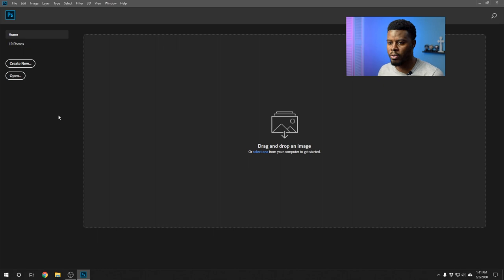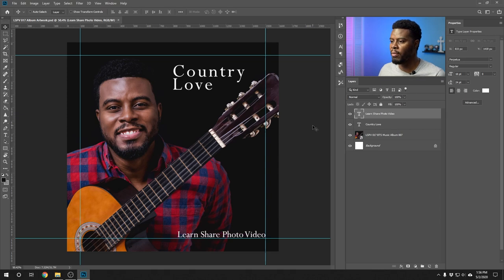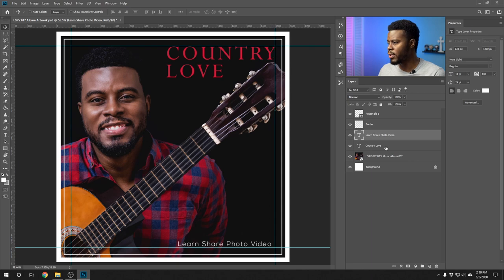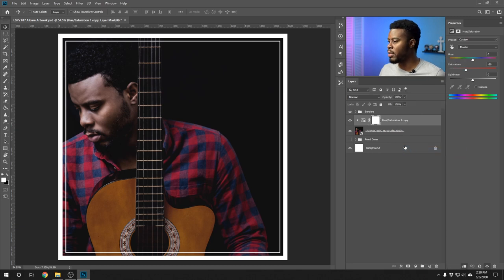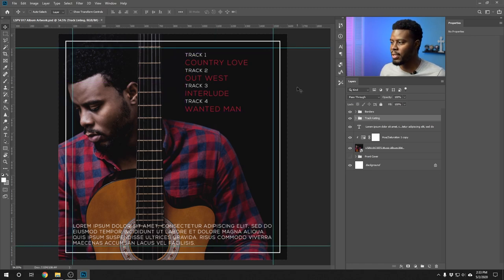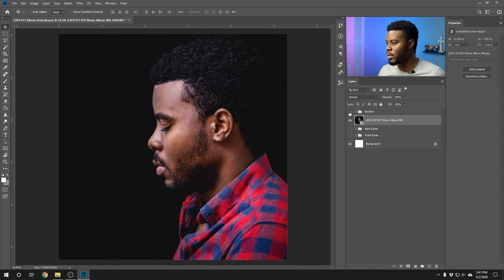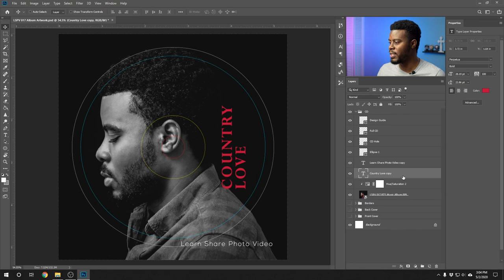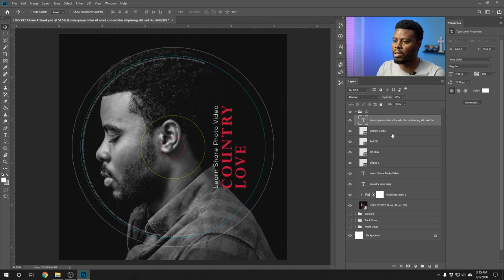How to Use Adobe Photoshop (Part 4) Design Your Album Cover & CD Artwork – Graphic Design Tutorial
In this video we go in-depth on how to make or design your own music album artwork in Adobe Photoshop. In this video, we will design together to make an album cover, music track-listing and cd template. Good music deserves good branding and marketing and this is the first step in getting it done, without a record label or publishing house.

how to make your own album cover
how to design your own album cover
how to make your own cd artwork
how to design your own cd artwork
how to make music album artwork
music artwork photoshop
diy music marketing
diy music branding
music marketing 101
music publishing 101